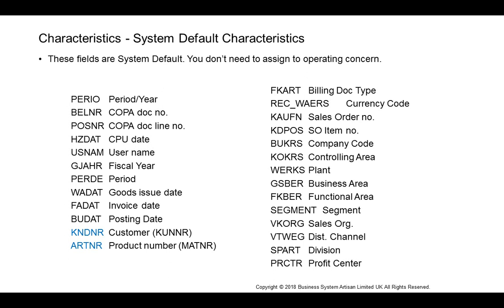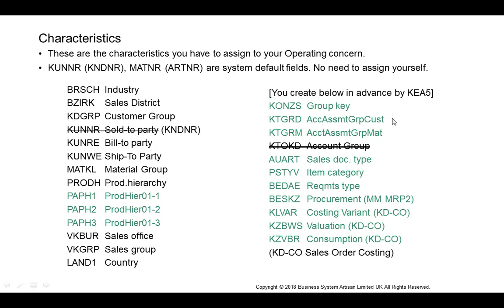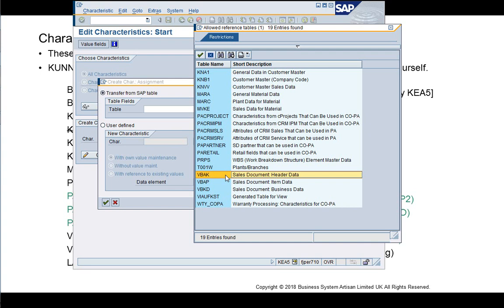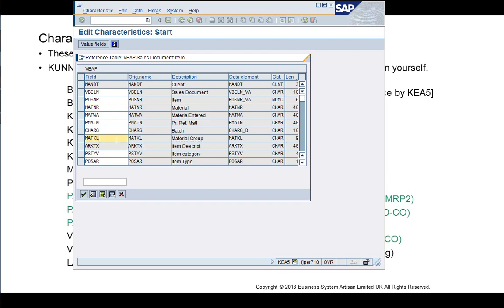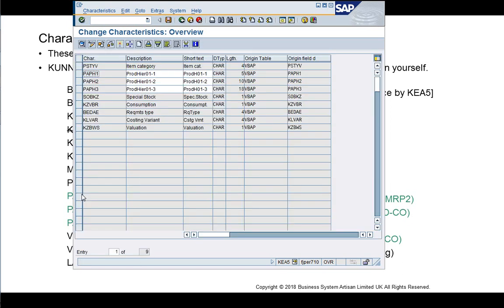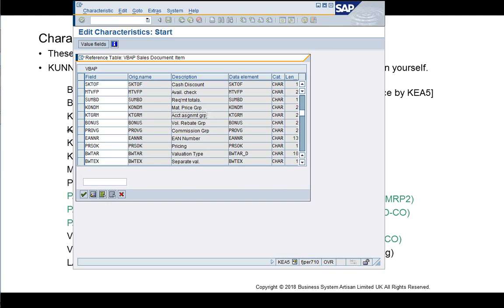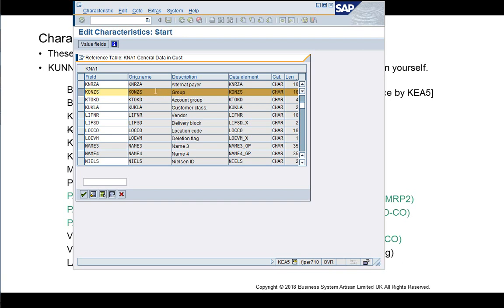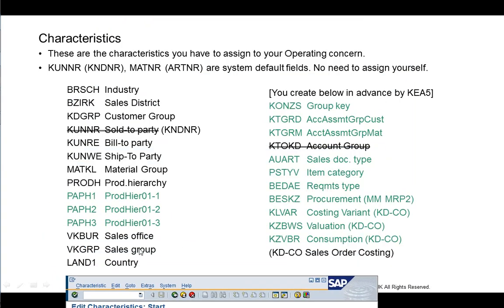KEA5 Create Characteristics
Related links:

What is PA segment?

KEA6 Create Value Fields

KEA0 CO-PA Operating Concern Configuration

CO-PA configuration (2)